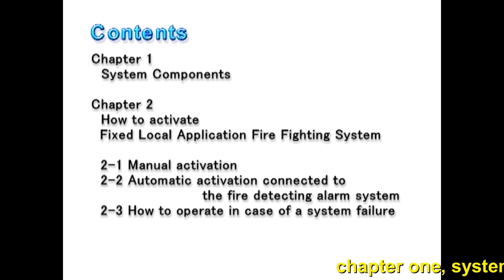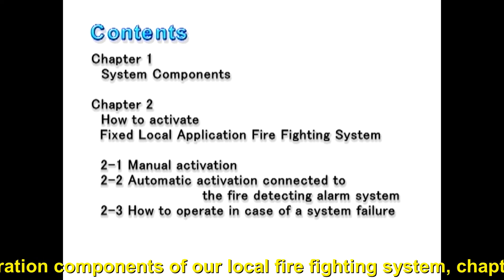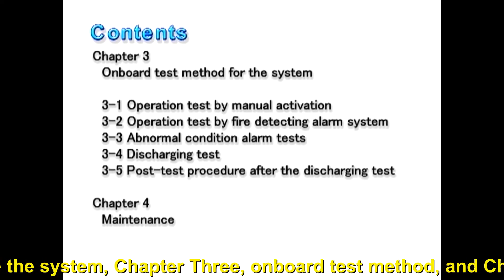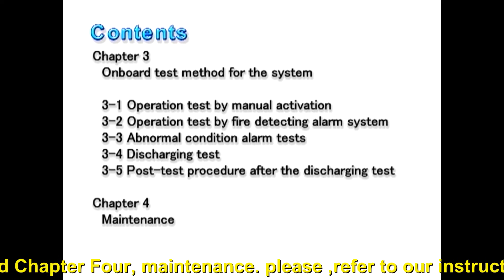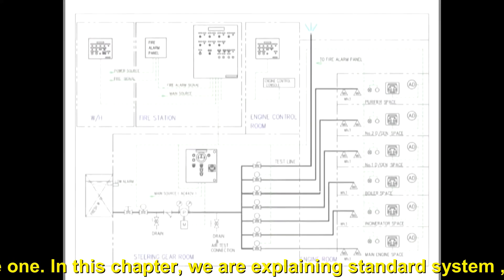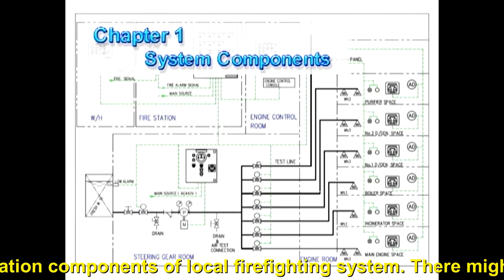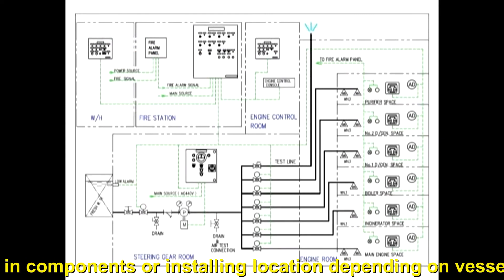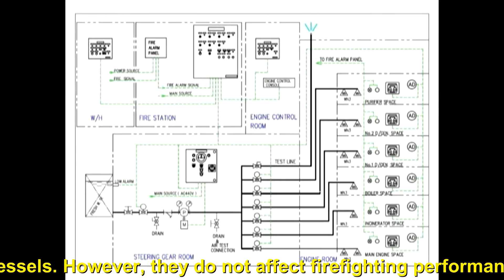How to operate HyperMist ( High pressure water mist ) | Fixed fire fighting system in Engine room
we are explaining standard system , configuration components of local firefighting system. There might be slight differences in components or installing location depending on vessels. However, they do not affect firefighting performance or rules. Now we follow the piping system from the freshwater tank to mist nozzles from the freshwater tank, manual suction valve, suction valve strainer and pan per installed. Manual suction valve is always open for water intake at any time. Distribution valves provided for each Protected Area, Mist nozzles are installed above protected areas. this is the starter to operate the pump, on the left side, in the main control panel to activate and to stop the system. It also monitors, most discharge, or a low water level, on the right side in the local control box, to activate and to stop the system. These two panels are alarm manager panels, they are provided in engine control room, and will house to indicate, when the local firefighting system is activated. The lower component is an alarm, which is installed in the engine room. This also indicates when the local firefighting system is activated. There are also levels which drain valve and test valve. In case of a manned operating vessels, a fire detecting alarm system, is required to activate, the local fire fighting system. Chapter Two, how to activate local firefighting system. There are two types of operation systems for engine rooms. Manned operation, or un manned operation. Activation of local firefighting system ,differs depending on Operation type, and with manned operation type, activation method is only, manual activation. For un manned operation vessels, there are two activation methods, manual activation, and automatic activation, connected to the fire detecting alarm system. The system starts select switch on the main control panel, is provided to select activation method. During operation at see system start select switch is usually set, to auto and manual mode. So the system can be automatically activated by interacting with fire detecting alarm system. manual activation can also be done in auto and manual mode. Manual mode should be selected when maintenance, or repair working with possible smoke or flame. In order to avoid the fire detecting alarm system may, automatically activate the local firefighting system manual activation fire, could check fire situation, then press system start button, for the protected area where the fire occurred, if possible, shut off fuel supply to the machines in the fire area. Control fans to avoid affecting the discharge of mist, when activating local firefighting system, suction valve and distribution valves or open pump starts operating by opening both valves. Mist is discharged to protected areas monitor the situation from a safe place which cannot be affected by smoke or radiated heat. The fear for firefighting or main fire system if required stop the local firefighting system when using the main fire system, if the intensity of the fire is strong , discharge alarm sounds, are the main control panel and alarm Monitor panel system, automatically stops after 20 minutes. However, system can be stopped by pressing systems tab button when extinguishing is confirmed by the crew. In this section, we will explain automatic activation connected, to the fire detecting alarm system. Within manned operation vessels, Lane Type fire detector and smoke type, fire detector which are installed, of our protected areas detect fire the local fire fighting system automatically activates, after receiving an activating a signal from the fire detecting alarm system for you detecting alarm system, does not produce an activation signal. And this both smoke and flame detectors operate. There is a buzzer sound at both main control panel and alarm Monitor panel and then indicates where mist is discharged. So the crew are requested to monitor and take appropriate action in a safe place. stopping the local firefighting system, is the same procedure as manual activation, away when automatically activated activation, signal should be reset on the control panel, of the fire detecting alarm system without resetting the local fire fighting system will restart, please check how to reset activating signal, from the instruction manual provided by fire, detecting alarm system manufacturers. In this section, we will explain how to operate the system, when it does not work after trying regular activating procedures. Make sure that power of the panel is supplied, turn off power for the main control panel. Please be careful as all alarms are now malfunctioning, open dissection valve set, open sign to a triangle on the actuator, open the distribution valve, in the fire area in the same way as opening the section valve.